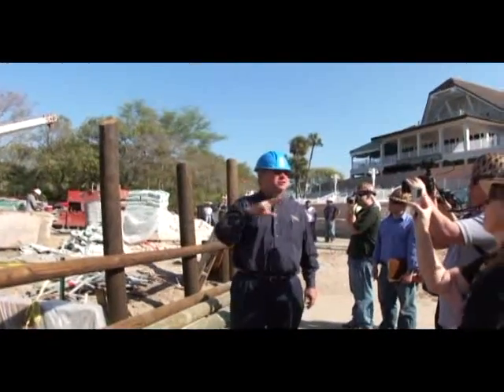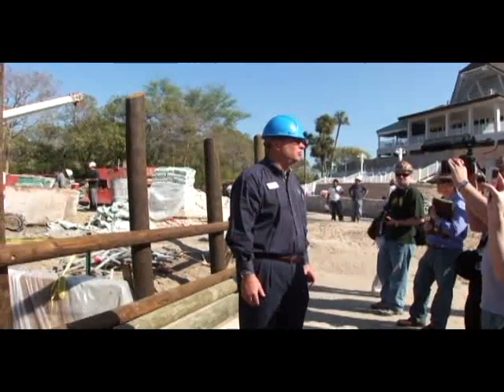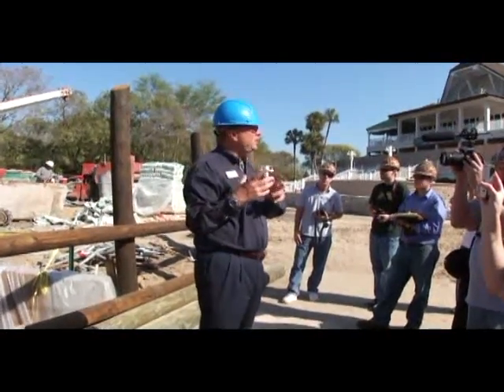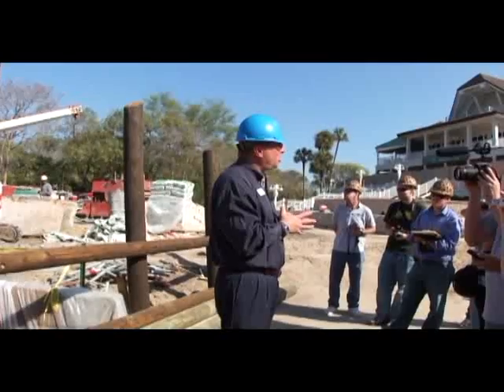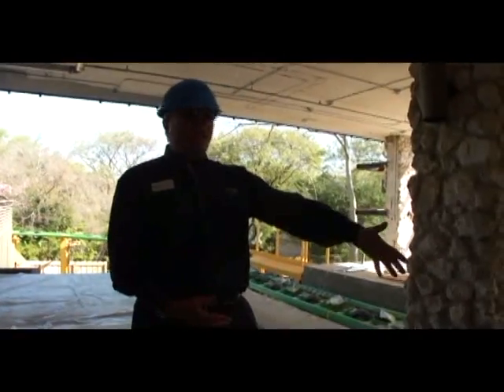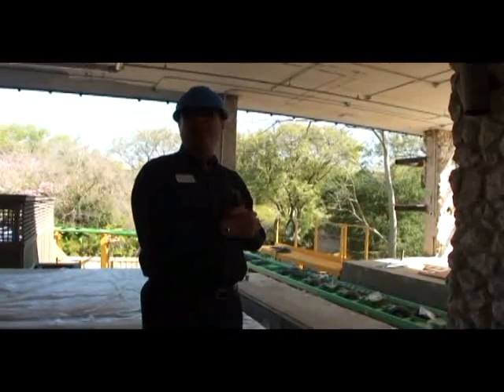Cheetah Hunt Roller Coaster Busch Gardens Tampa Hard Hat Construction Tour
Cheetah Hunt Roller Coaster Busch Gardens Tampa Hard Hat Construction Tour Filmed and edited by Adam Roth